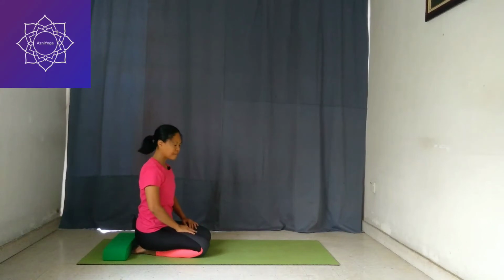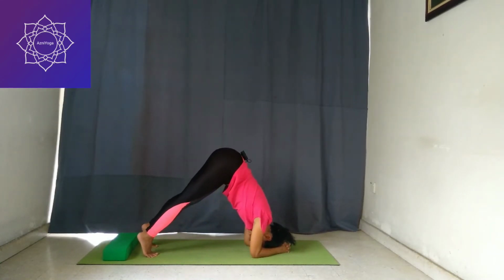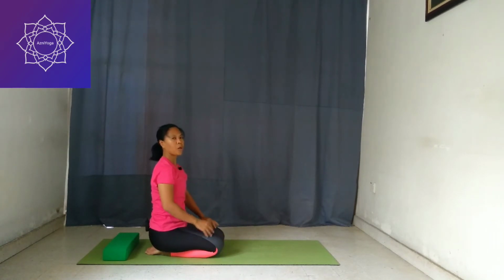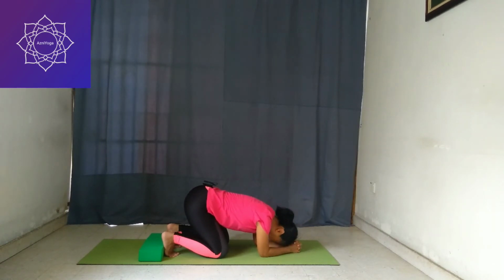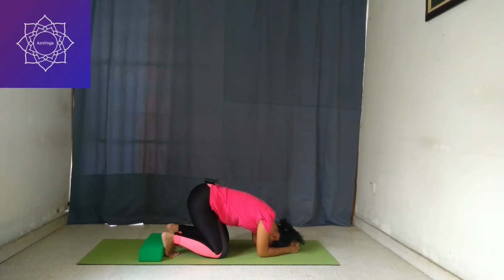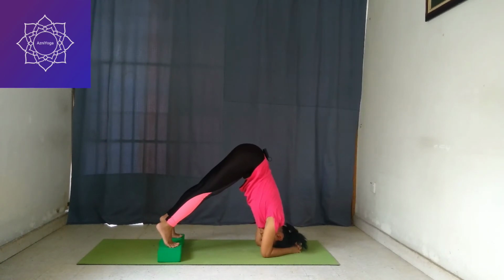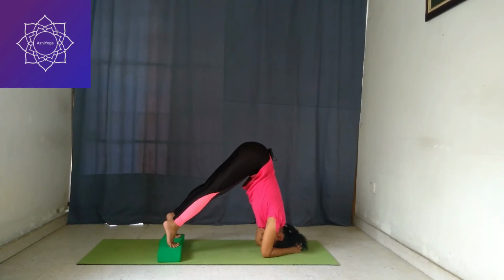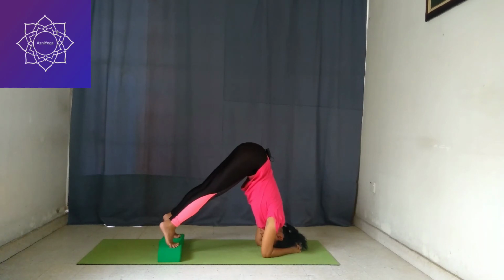Basic Headstand training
Follow this simple step by step video, specially made for those who are ready to venture out to headstand. please take all the precautionary measures before attempting this. please refrain from performing this asana if you're pregnant or having a heart-related problem.